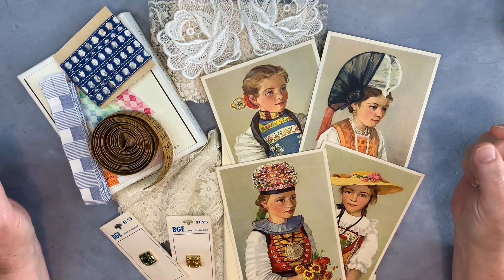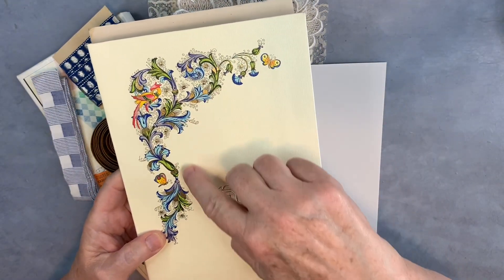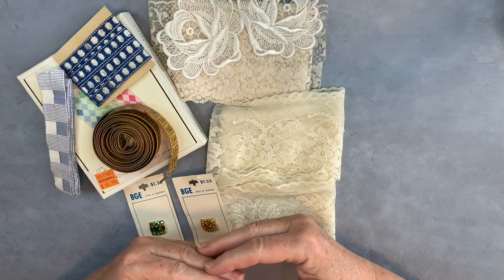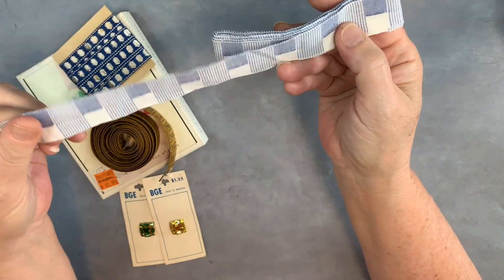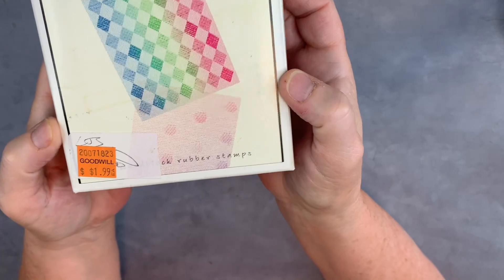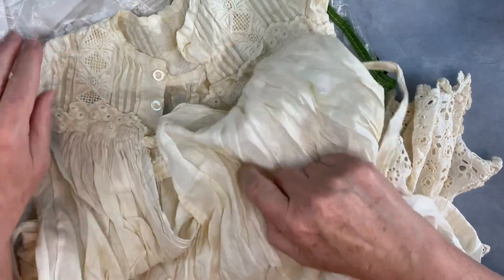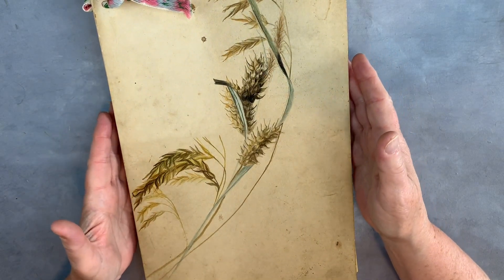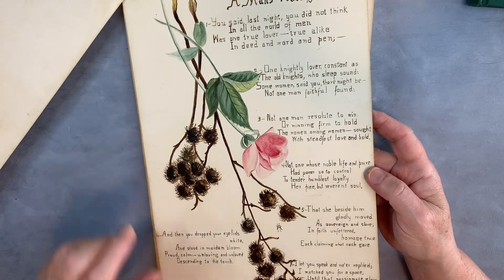Edith Holden inspired? Pretty and pretty special finds!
thriftythursday is an open collaboration hosted by Sheree ​⁠@TurquoiseDreamingSheree
thriftedtreasures is an open collaboration hosted by Dale ​⁠@NotTooShabbyChic
Art work that reminded me of Edith Holden was purchased from one of my favorite Instagram sellers, Chris, villageartiots